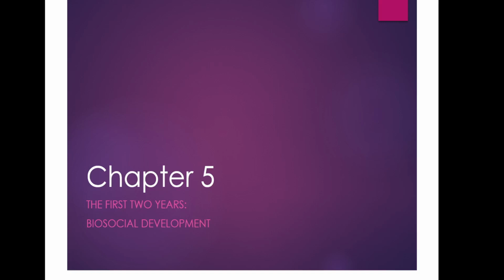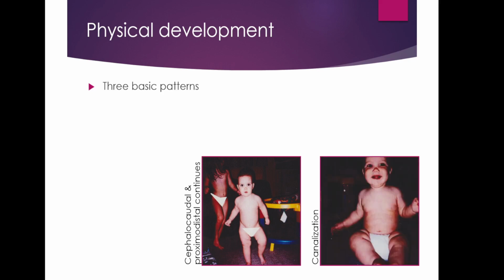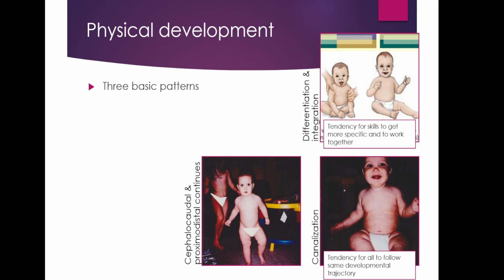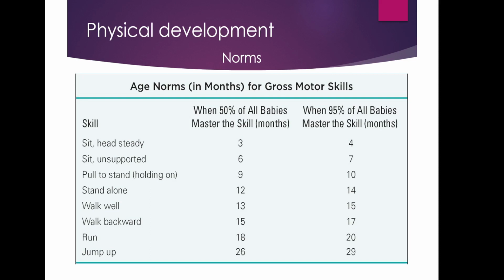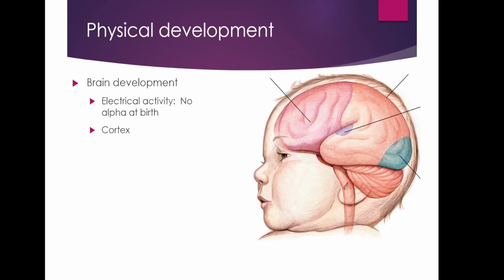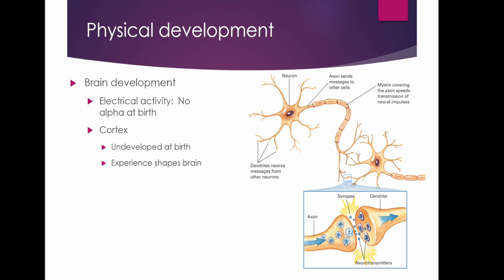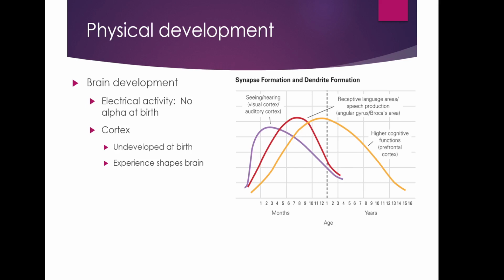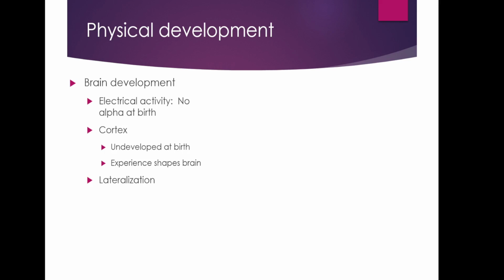Lifespan Ch 5 Cortex